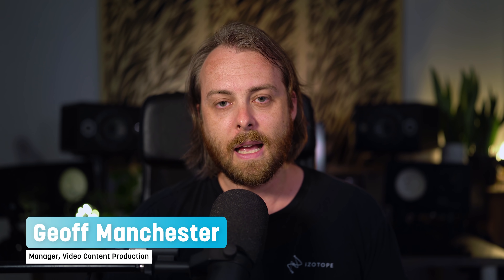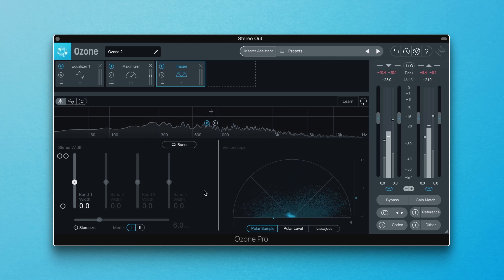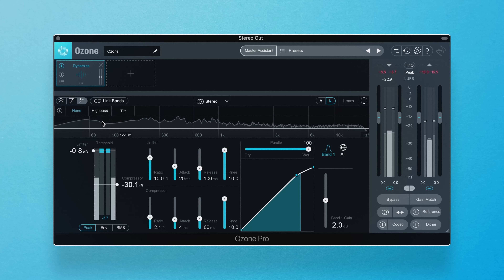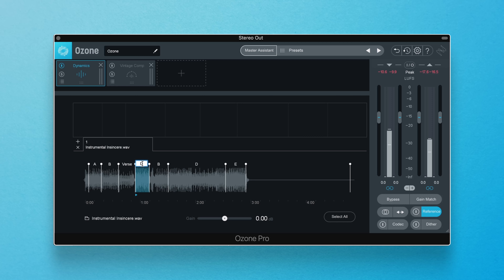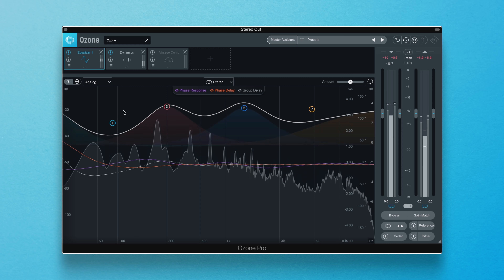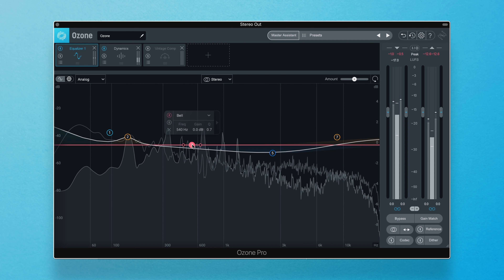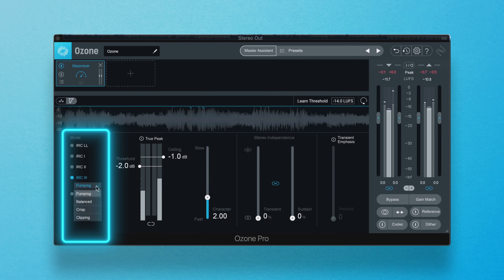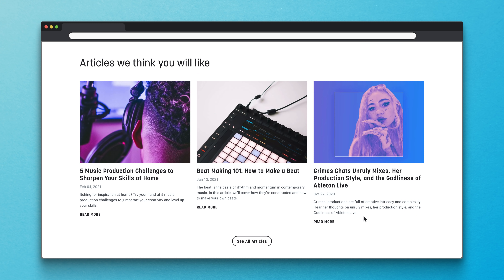Mastering Music: 10 Hidden Features in Ozone Pro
Looking to make your mastering process easier and faster? Follow along as Geoff Manchester shares ten “hidden” mastering features in Ozone Pro that can ease and speed up your workflow, including hidden keyboard shortcuts, mastering reference features, metering tools, and more.

00:00 - Intro
00:48 - 1# Set feature in undo History Controls
1:56 - 2# Phase Correlation Meter
3:23 - 3# Detection Filter in the Dynamics Module
5:13 - 4# Region Selector in Reference Panel
6:01 - 5# Hidden keyboard shortcuts
7:32 - 6# Extra Curves and Phase Control
8:53 - 7# Show Reference Spectrum
10:08 - 8# Oversampling the Exciter
11:11 - 9# IRC III | Pumping
12:11 - 10# Master Assistant Reference Feature
13:15 - Outro